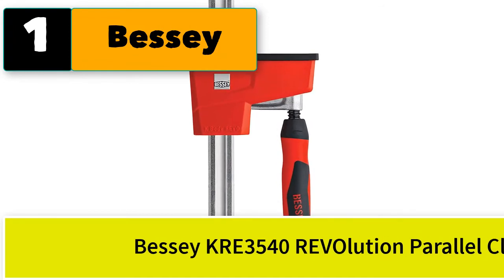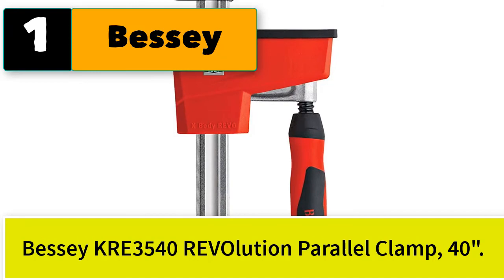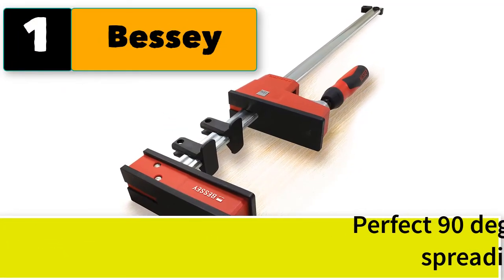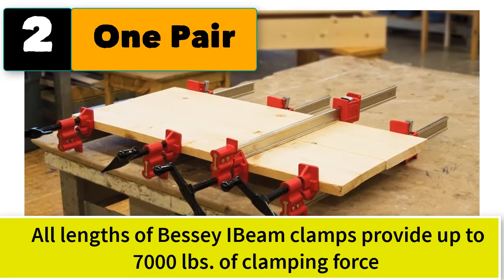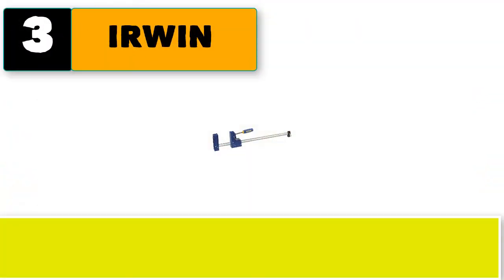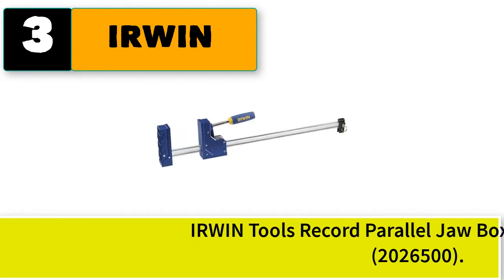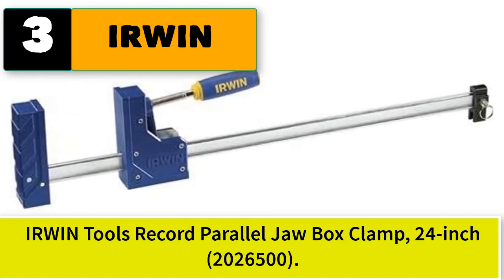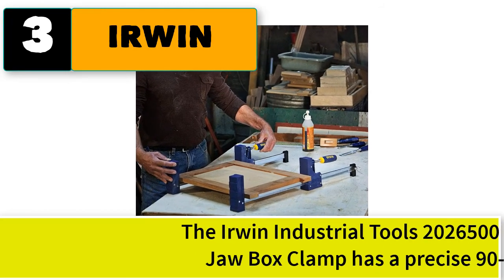Best Parallel Clamps For Woodworking | Top 5 Horizontal Toggle Clamp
Best 5 parallel clamps for woodworking

1. Bessey Parallel Clamp.

2. BESSEY 60" Heavy-Duty IBeam Bar Clamps for Woodworking.

3. IRWIN Tools Record Parallel Jaw Box Clamp.

4. REVO Junior Parallel Clamp. Strong clamping or spreading force.

5. BESSEY Parallel Bar Clamp Now With Hex Key Clamping .